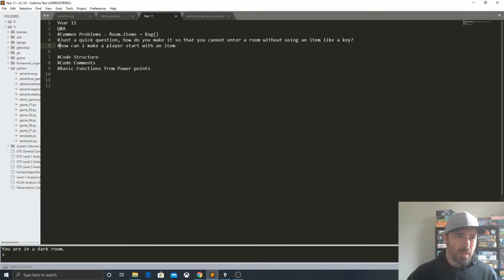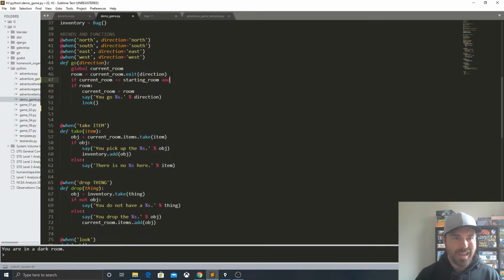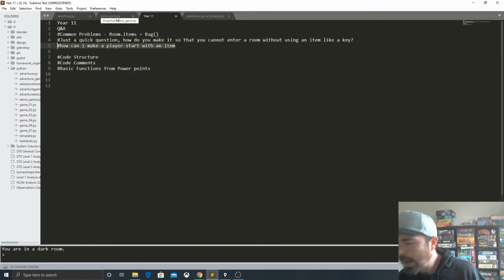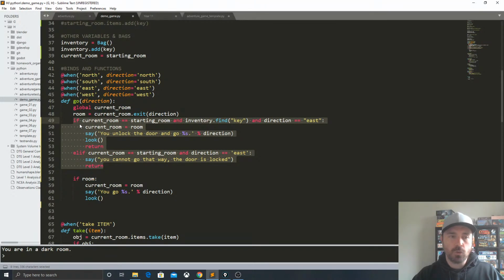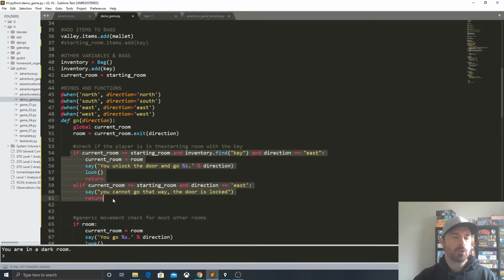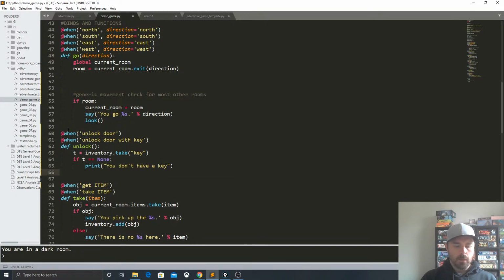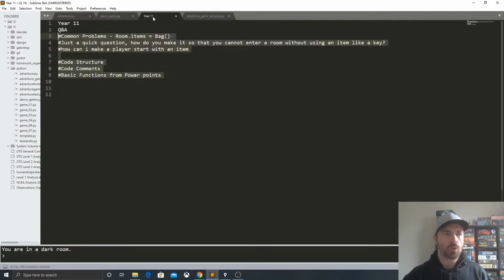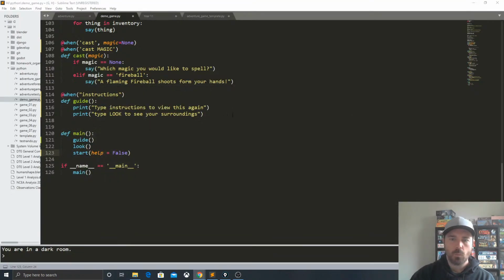Level 1 - Q&A and AdventureLib Refresher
Answering student questions and covering basics of Adventure Library again for Python 3